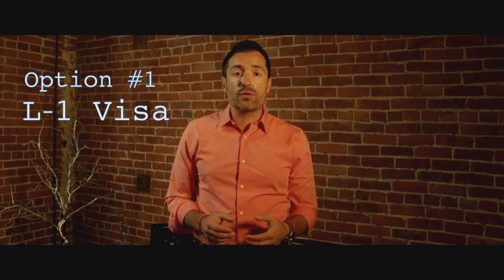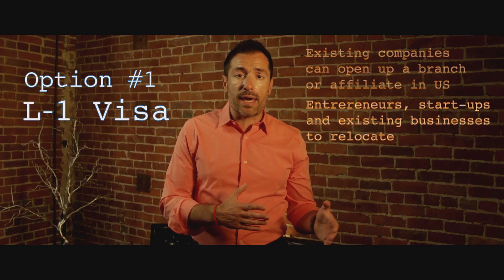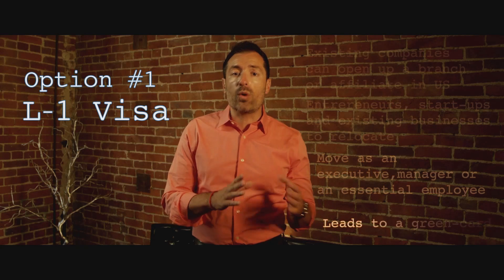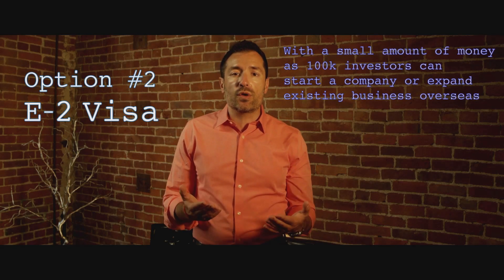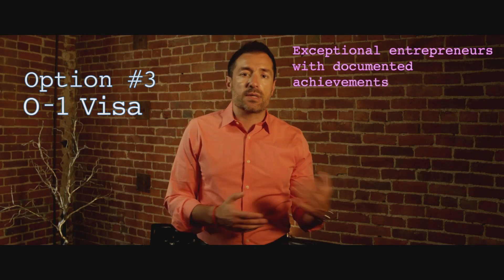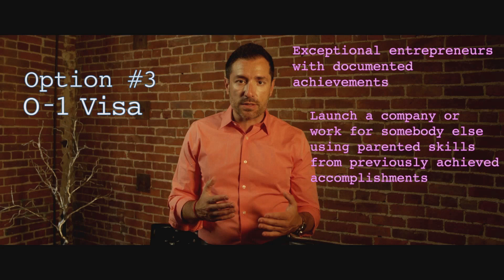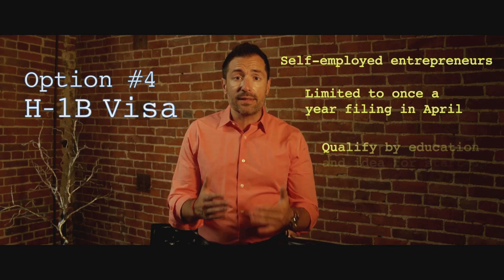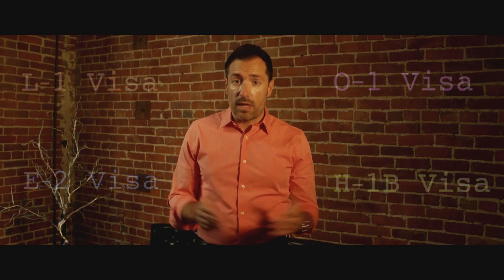Entrepreneurs Who Want to Work and Live in the USA, Immigration Lawyer in California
00:03 Full visa options for entrepreneurs to be able to do come and move to United States. L1 Visa is that you can either move yourself as an executive or manager or as an essential employee. And the most important thing is that L1 Visas leads you to a green card at the end of the day.

01:03 B2 Visa. You can come to the United States as a meeting investor. With a small amount of money as $100,000, you can start a company

01:27 You can come to the United States and get an O1 Visa as an as an exceptional entrepreneur and a business owner.

01:57 You can come to the United States and get an H-1B Visa as a self-employed entrepreneur.

Follow us for daily updates.

Extraordinary ability visas and investor visas are typically the best options for entrepreneurs who want to operate a business in the US. There are other visas which you may come across during research and that you can discuss with your lawyer.

For example, the H-1B visa is a non-immigrant visa that’s popular within the tech industry and other specialized industries. This visa usually requires an employer sponsor, but small business owners can sponsor themselves under certain conditions. To self-sponsor, a company needs to have a board of directors or other external governance body.

Another option for entrepreneurs with advanced degrees is the EB-2 visa. To qualify for this visa, you must hold an advanced degree, like a PhD, that’s relevant to your business. This is primarily an option for entrepreneurs in the health and science fields.